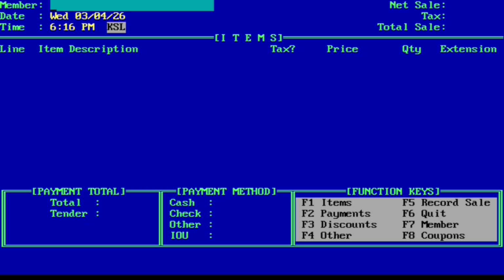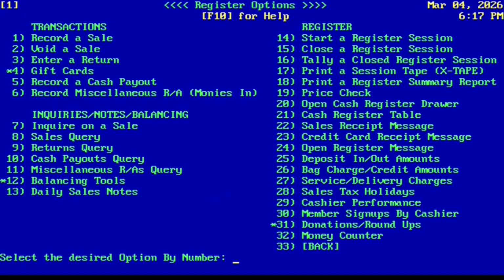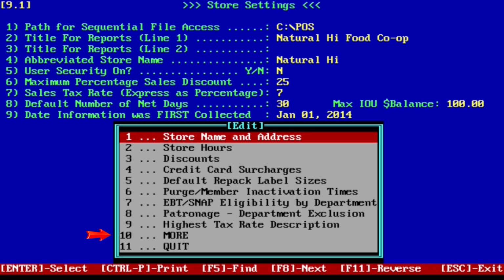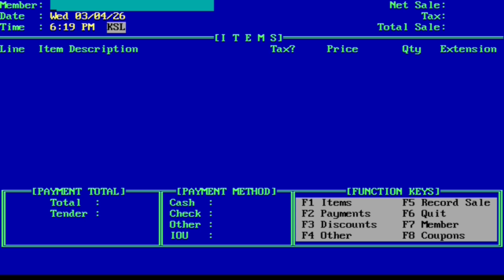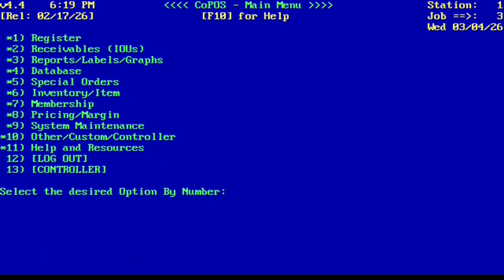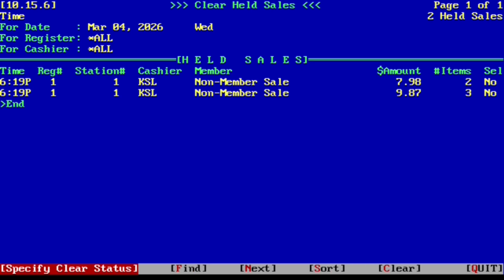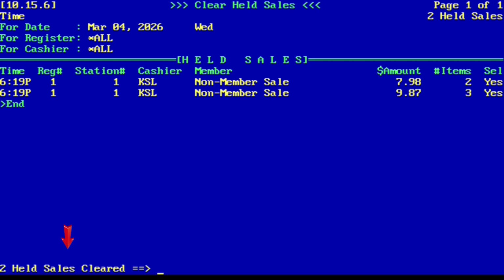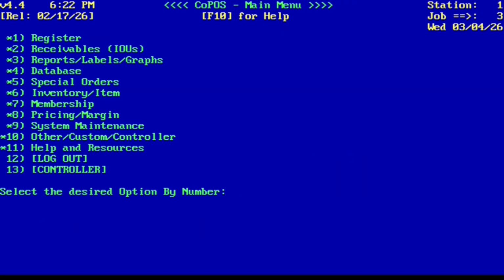CoPOS - Putting a Sale on Hold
Want to keep your checkout lines moving smoothly when a customer forgets their wallet or needs to grab one last item? This video is your complete guide to the Sale Hold functionality in CoPOS. We'll show you how this essential feature helps you temporarily suspend active transactions and manage pending sales without slowing down your registers!

In this video, you'll learn:

The specific keyboard shortcuts to instantly place an active transaction on hold.

How to quickly recall and resume a suspended sale directly from the register.

The system configuration steps required to increase your limit and hold multiple sales simultaneously.

How to properly batch clear all pending held sales at the end of the day.

The exact System Constant to adjust if you need to completely block the hold function for your store.